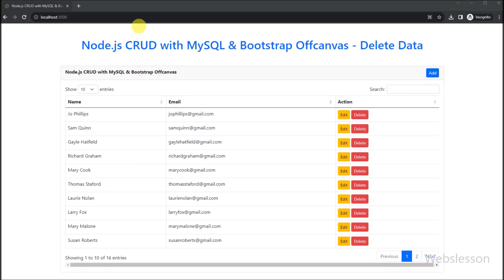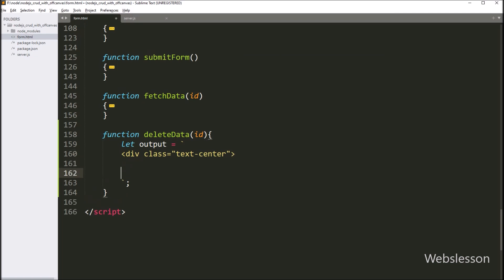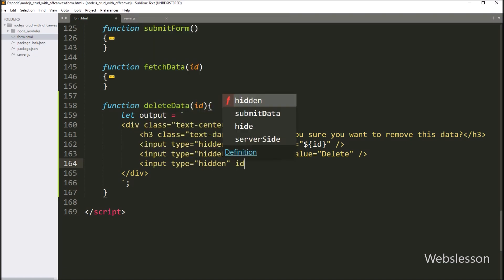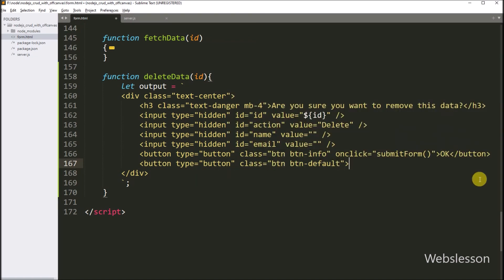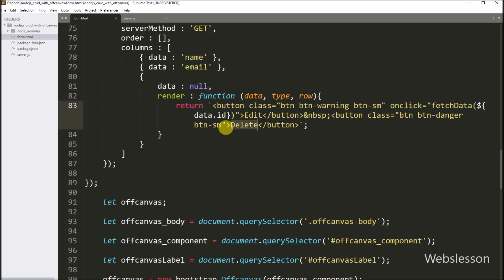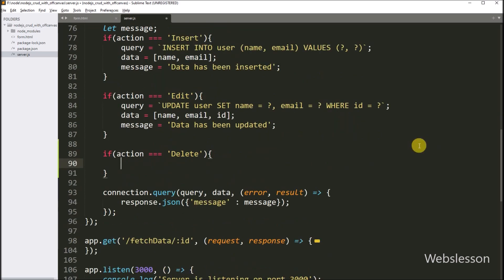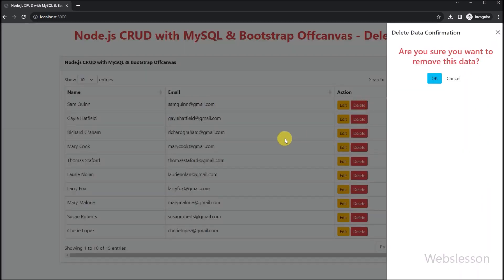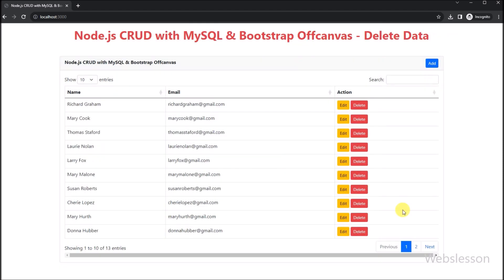Node.js CRUD with MySQL & Bootstrap Offcanvas - Delete Data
Under this part of Nodejs MySQL CRUD Api tutorial, we will show you how to delete or remove data from MySQL database in Node.js express application with Bootstrap 5 Offcanvas sidebar. Here we will use Bootstrap 5 Offcanvas for confirmation dialog, so under Offcanvas sidebar we can ask user to confirm delete data with OK and cancel button. If We have click on Offcanvas cancel button then no action will be perform but suppose we have click on Offcanvas OK button then it will send Ajax request to Node.js server script for delete data operation and after deleting data it will send response to Ajax request in JSON format and remaining data will be display in jQuery DataTables without refresh of web page.